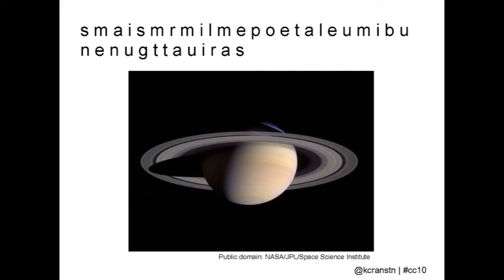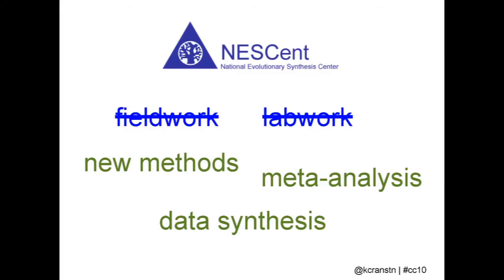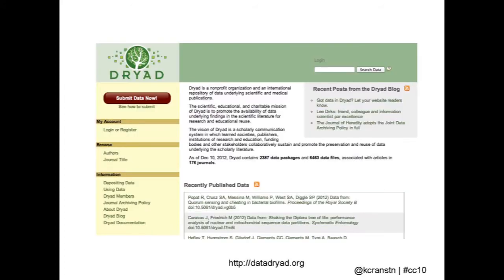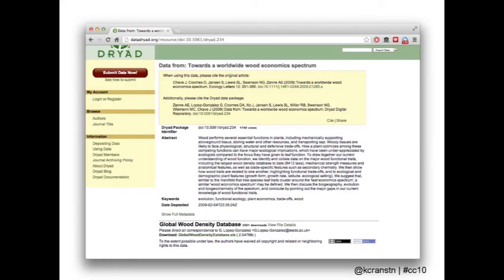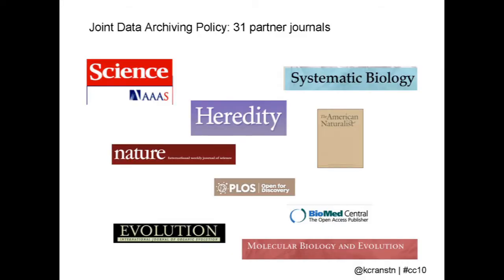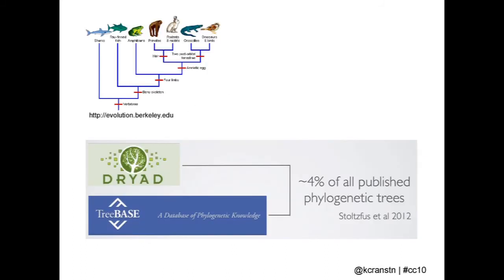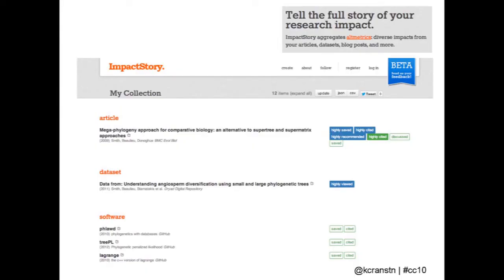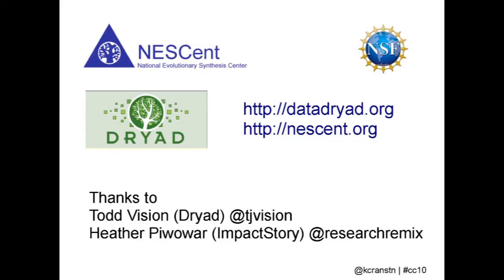Freeing scientific data with CC0 and Dryad repository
Karen Cranston (@kcranstn) is an evolutionary biologist at the National Evolutionary Synthesis Center (NESCent), an organization that funds data that doesn't involve the collection of new data under a Creative Commons license (CC0) to free scientific data and make it more widely available via Dryad, a data repository.